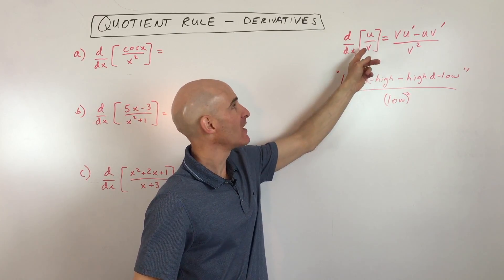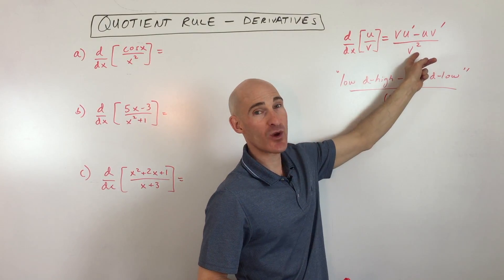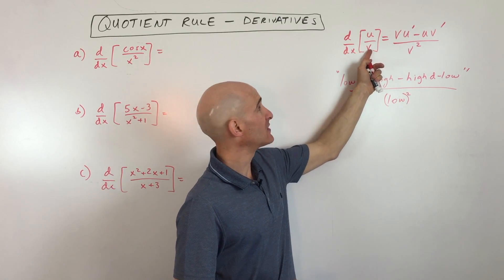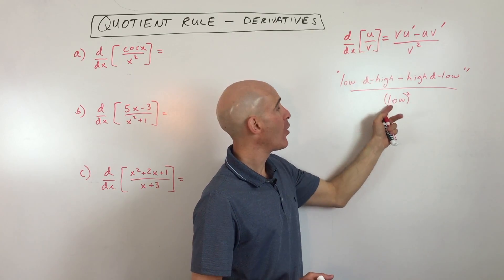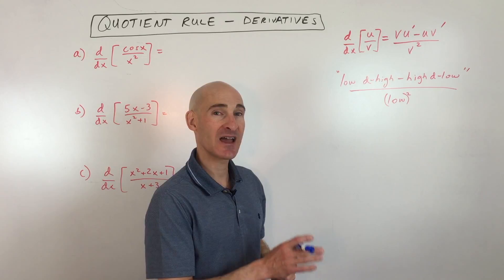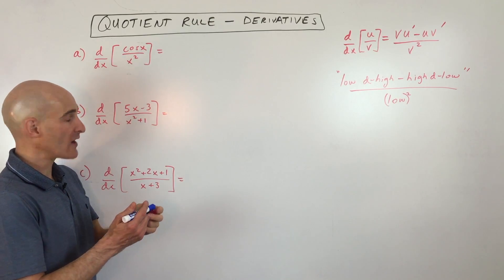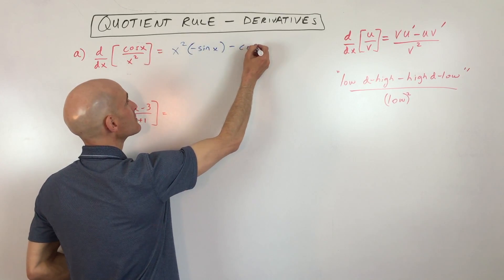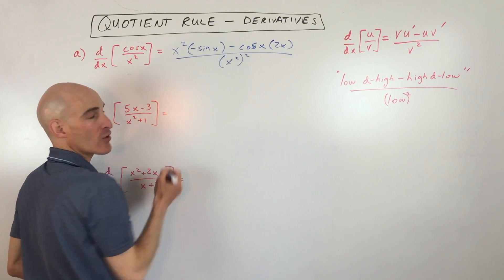Derivatives Quotient Rule - Easy Way to Remember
Struggling with the Quotient Rule in calculus? This video makes it easy! Mario's Math Tutoring introduces a memorable rhyme – "Low D High Minus High D Low Over the Square of What's Below" – to help you confidently find the derivative of a quotient.

We'll break down the Quotient Rule formula (vU' - uV' / v²) and show you exactly how to apply this handy mnemonic device. Watch as we work through a clear example, taking the derivative of a function involving both trigonometric and polynomial terms. By the end, you'll have a solid understanding of this essential calculus concept. Perfect for students looking for a simple and effective way to remember and use the Quotient Rule!

Timestamps:
00:00 Intro
0:17 What is the Quotient Rule
0:38 Rhyme to Remember the Quotient Rule for Taking the Derivative
1:17 Example 1 d/dx (cosx/x^2)